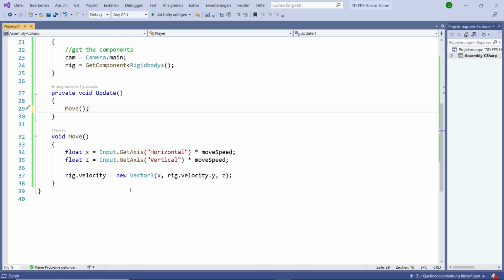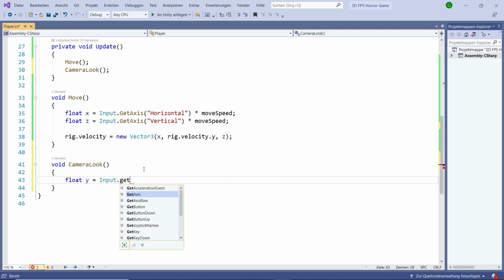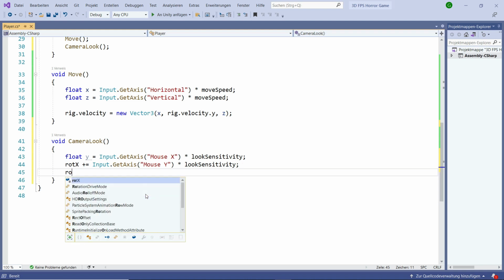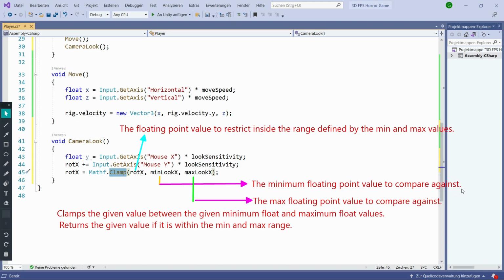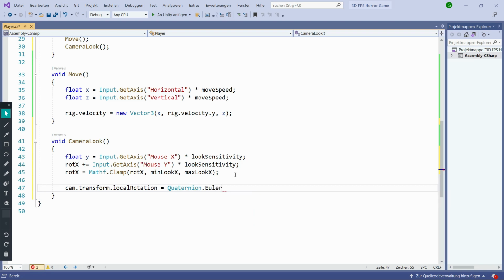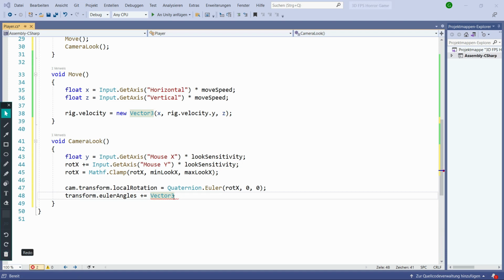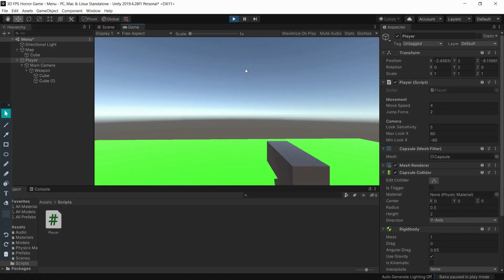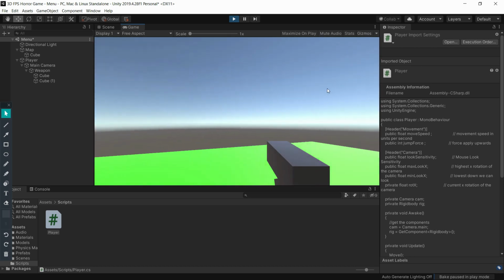How to make FPS Game with Unity Tutorial# 7 Camera Look